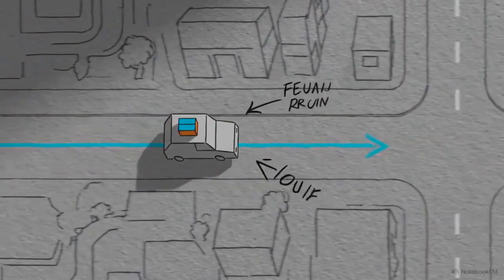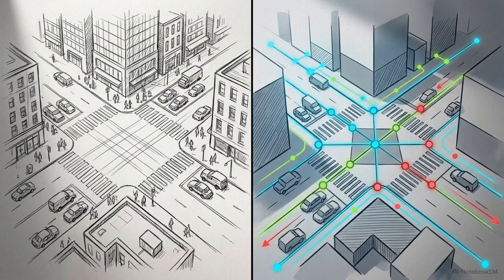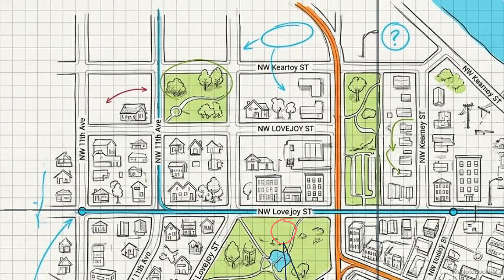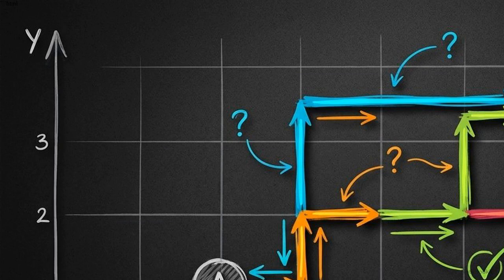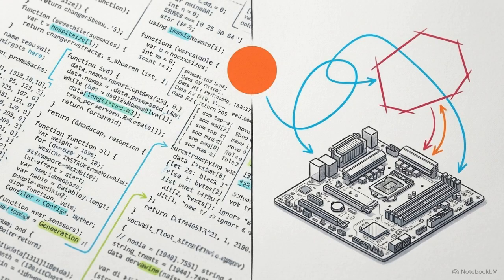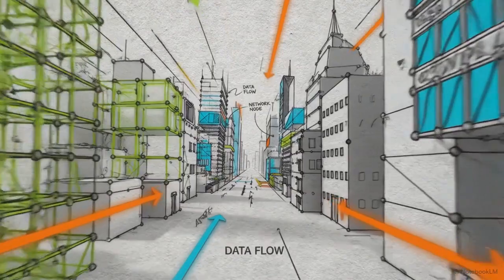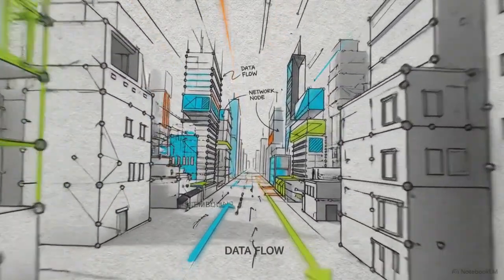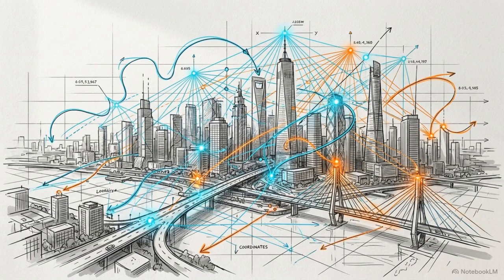How Your Phone Knows Where Your Pizza Is